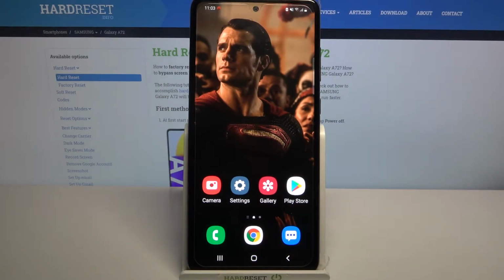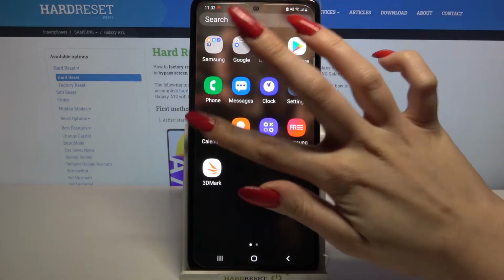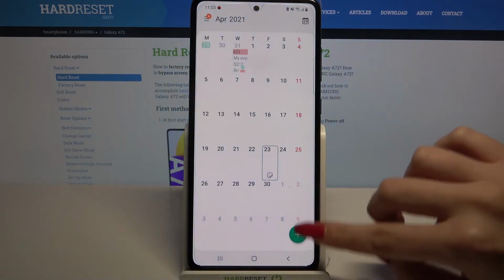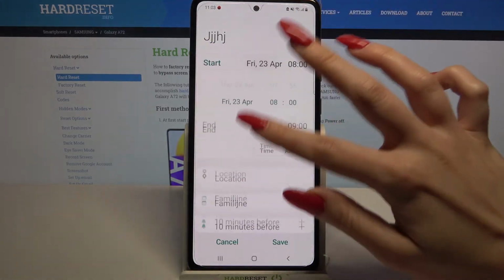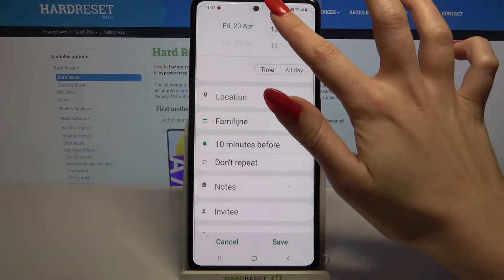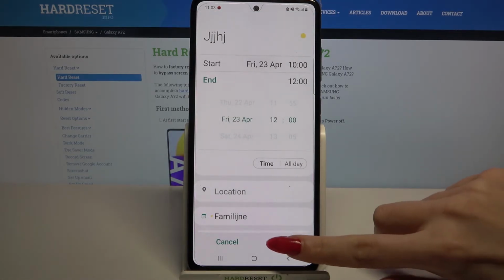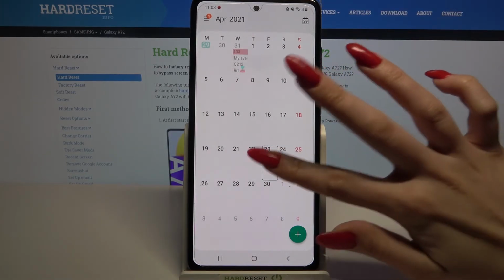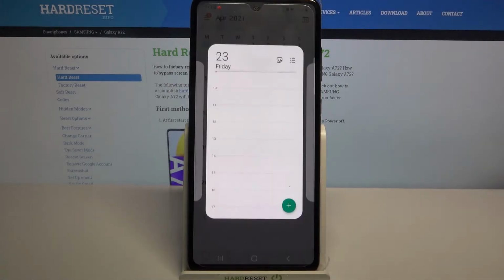How to Add Event to Calendar on SAMSUNG Galaxy A72 – Calendar Reminder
If you are trying to set up an alert before an important event on your SAMSUNG Galaxy A72 device, then here’s what you should know about it. Let’s check the instructions to easily access the calendar settings panel to add a special reminder that will inform you about the special date. Manage all of your calendar events and start taking advantage of calendar reminders on your SAMSUNG Galaxy A72 device.

How to add reminder on SAMSUNG Galaxy A72? How to add event on SAMSUNG Galaxy A72? How to set up calendar event on SAMSUNG Galaxy A72? How to set up alert on SAMSUNG Galaxy A72? How to create event on SAMSUNG Galaxy A72?